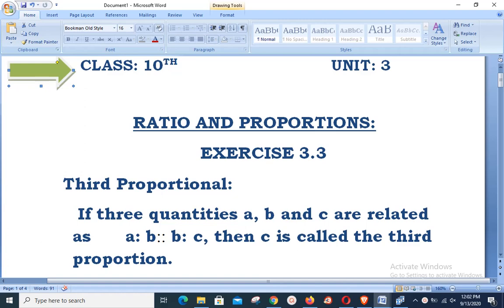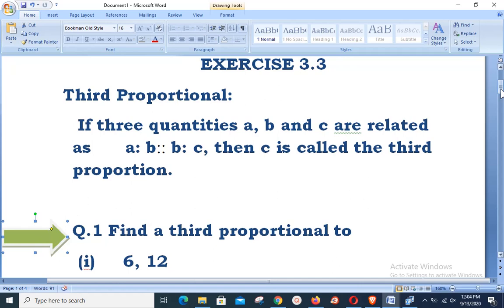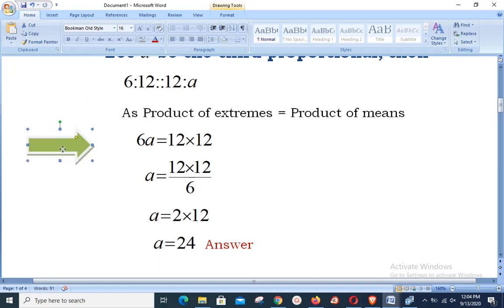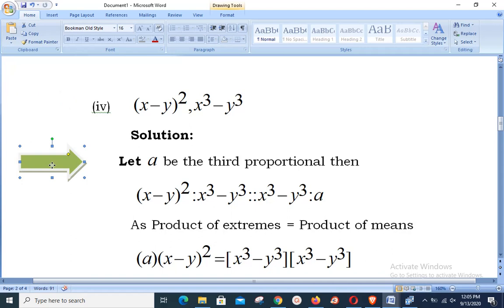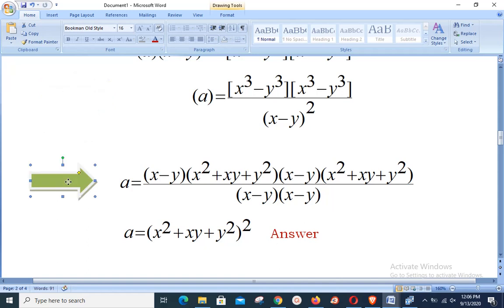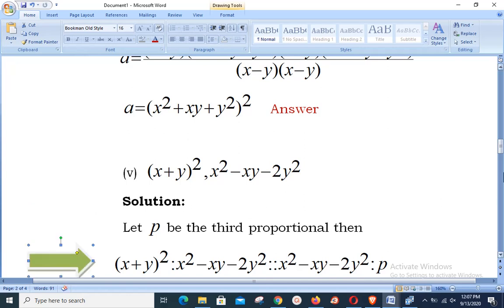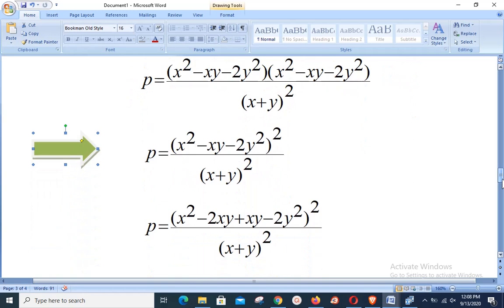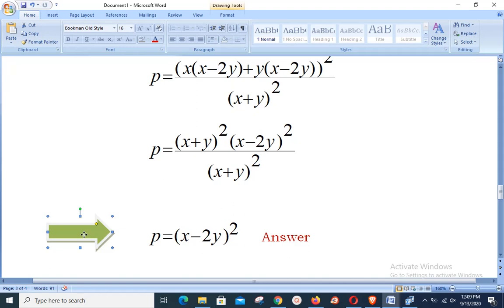To Find A Third Proportional Class 10th | By Live With Hassan Akhtar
Find Third Proportional Of Two Given Values.
Class 10th Exercise 3.3 Question Number 1.